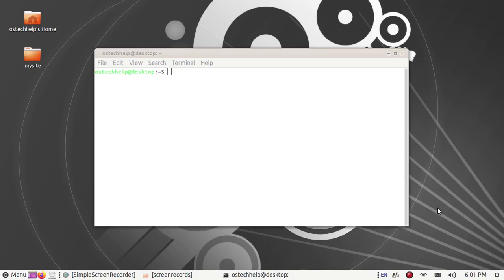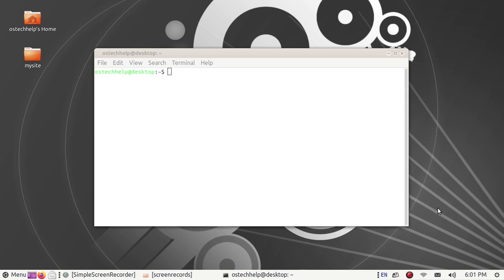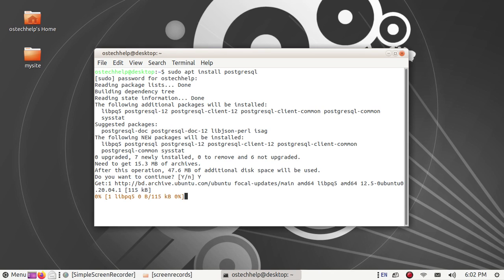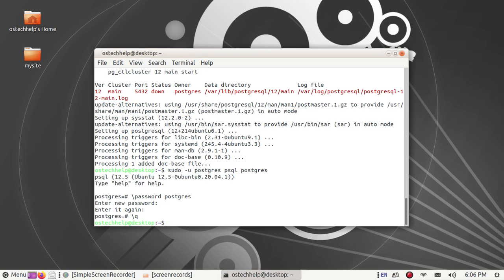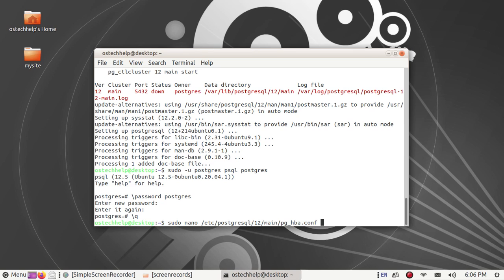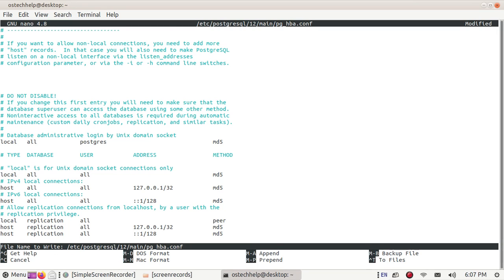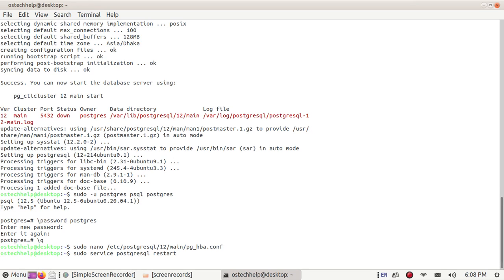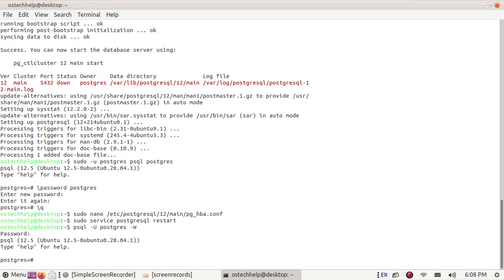How to set password for postgres user after installing PostgreSQL in Ubuntu 20.04 LTS or Linux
In this video I am going to show How to set password for postgres user after installing PostgreSQL in Ubuntu 20.04 LTS or Linux.